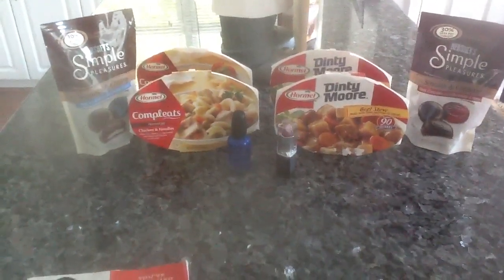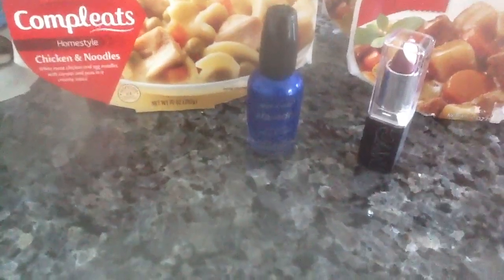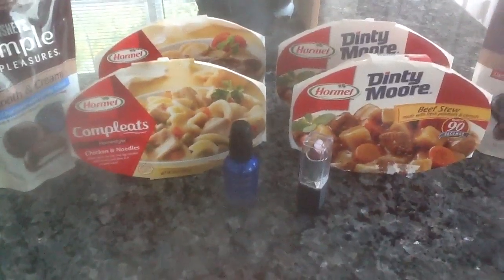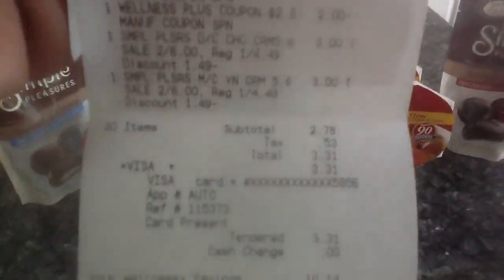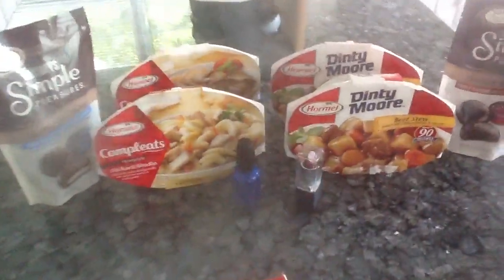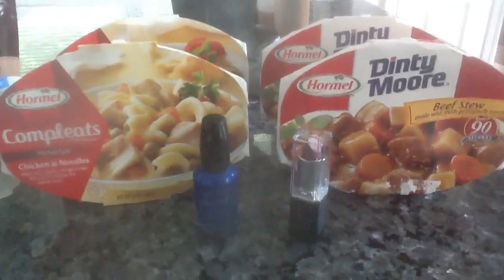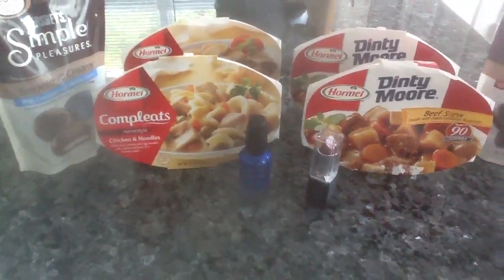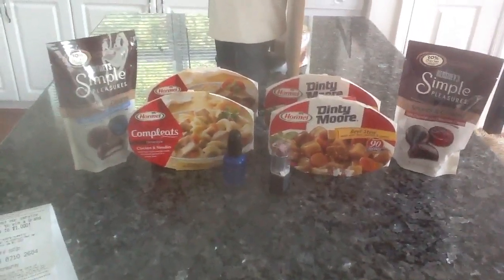Rite Aid-Digiorno Deal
The Hormel Completes are part of the Digiorno deal.  Buy $15 in product get back $5 up rewards.